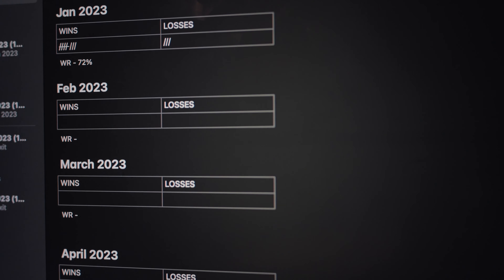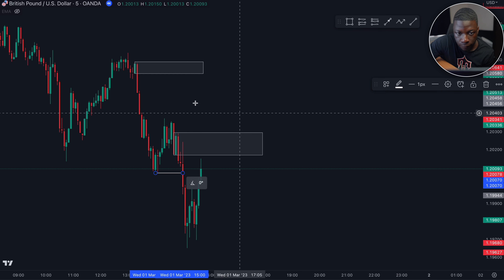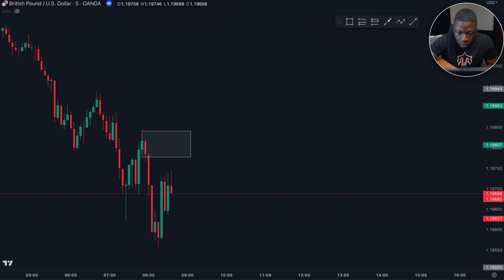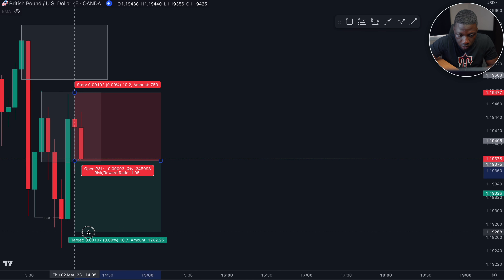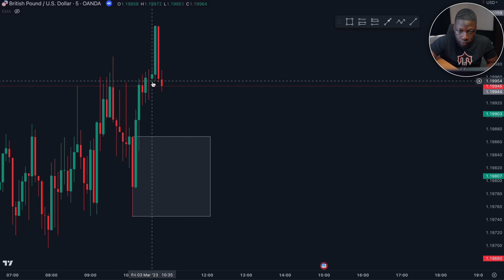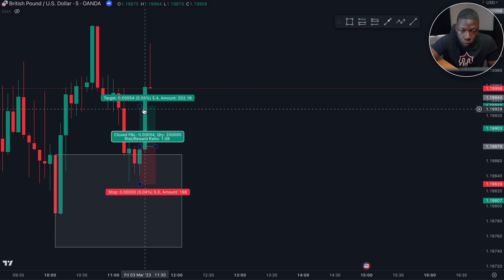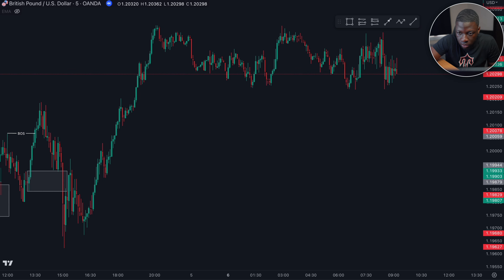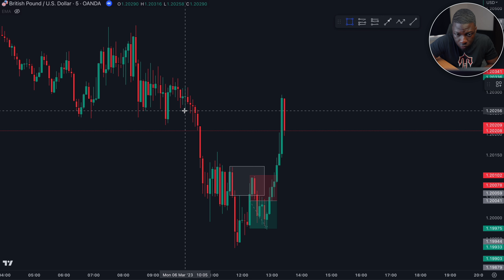Backtesting 1 Entry, 1 Timeframe for 1 Week | Supply & Demand Strategy Forex Trading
Your support keeps this channel going and helps us create even better videos for you.